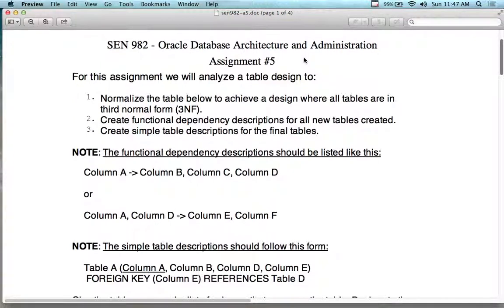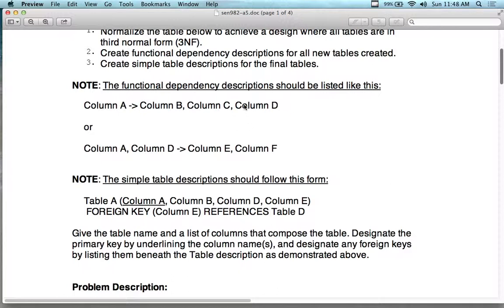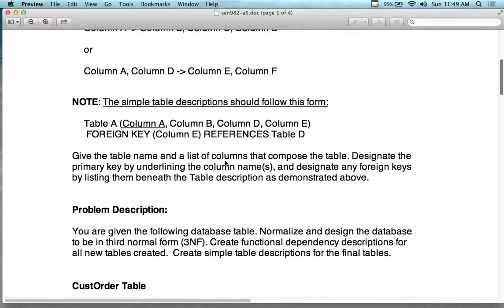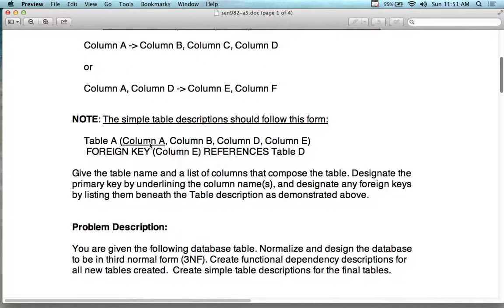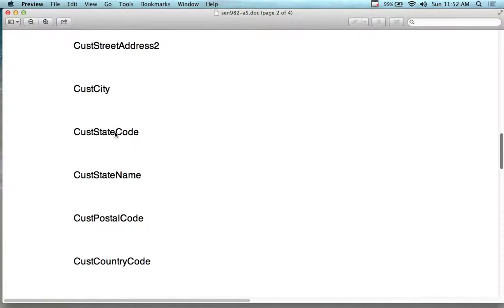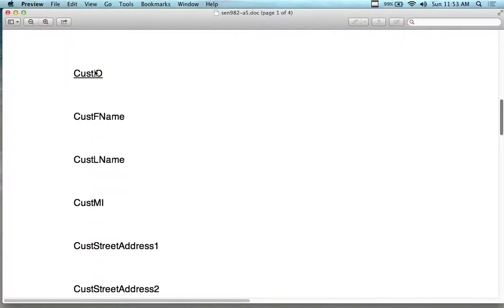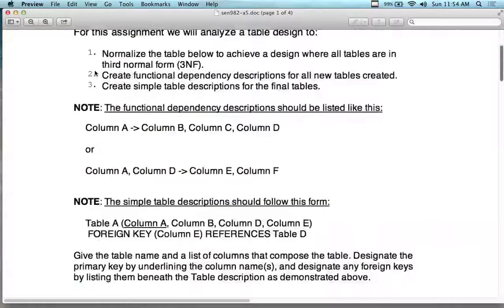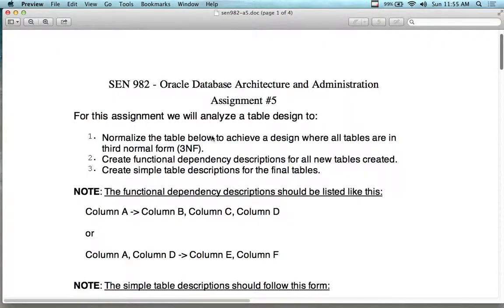Oracle Database - Lecture 15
This lecture provides an overview of the 5th assignment for the database class which is on database normalization. It is just an overview of the assignment. General YouTube viewers are not going to find it helpful.